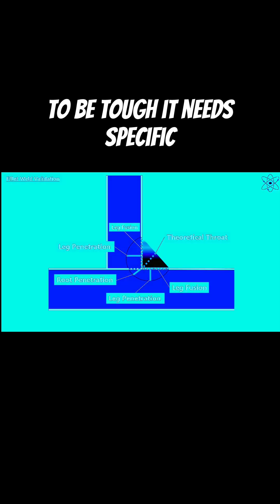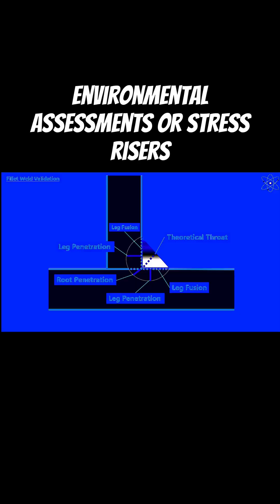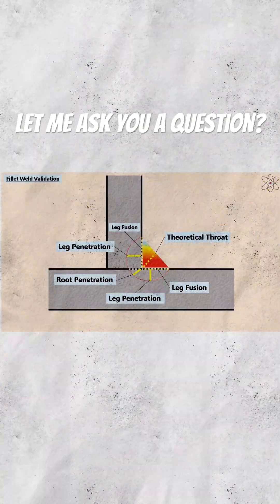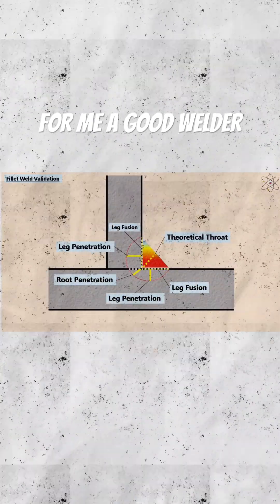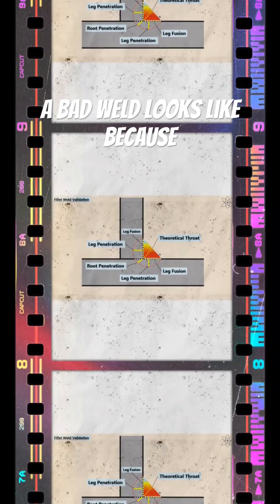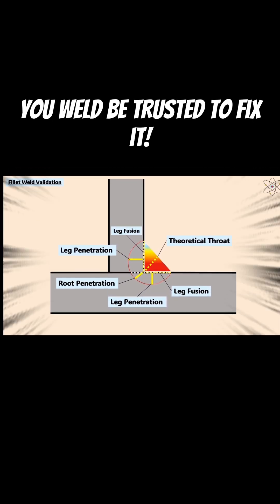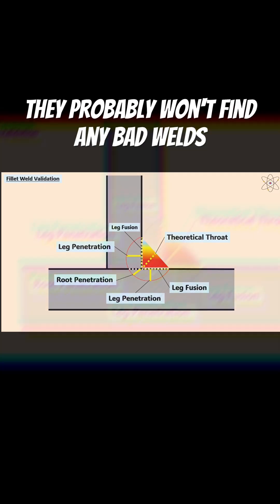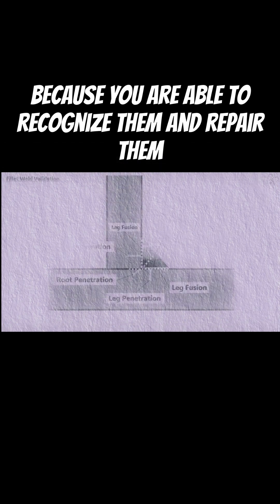Mastering Welding: "Essential Qualities for Success"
Understanding welding qualities and defects is crucial because it directly impacts the strength, durability, and safety of welded structures. High-quality welding ensures that joints can withstand intended loads and stresses, reducing the risk of structural failure. Identifying and understanding common welding defects, such as cracks, porosity, or incomplete fusion, allows welders to prevent these issues from compromising the integrity of the weld.

In industries where welded components are critical—such as construction, manufacturing, and automotive—having a thorough knowledge of welding quality standards and defect analysis helps in maintaining compliance with safety regulations, enhancing the lifespan of structures, and minimizing costly repairs or rework. Ultimately, this understanding supports the production of reliable, safe, and efficient welded products.